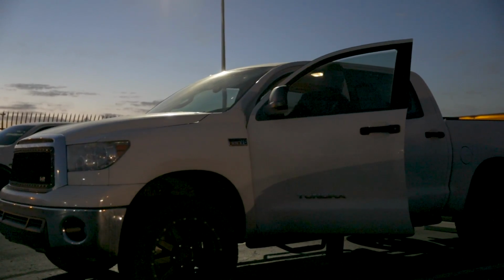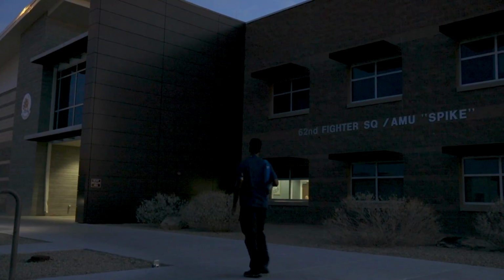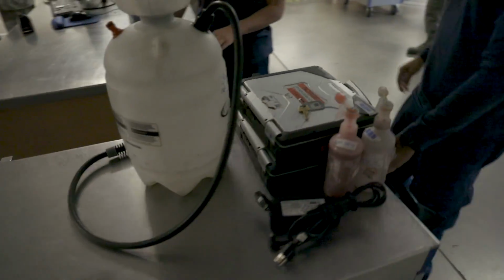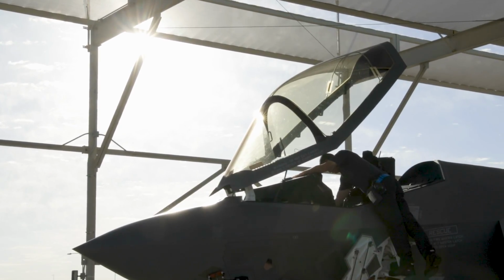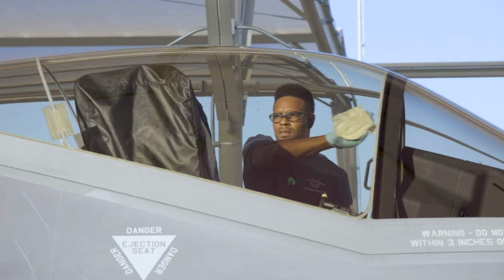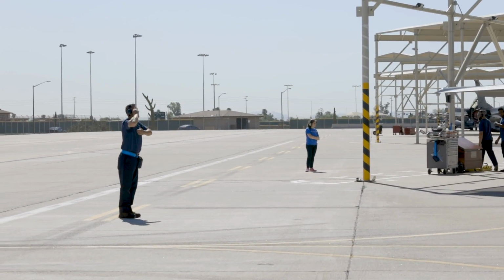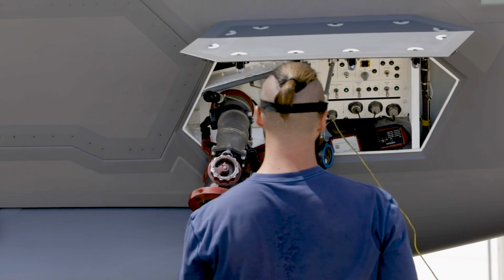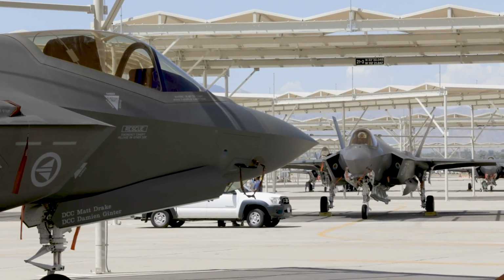The Lightning Keepers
The Lightning Keepers are, by trade, maintainers who repair, inspect and modify the aircraft to ensure safe and effective functioning during flight operations. They are trusted advisors who let F-35 pilots know their aircraft is fit for flight. They are also analysts who constantly gather flight data to make informed decisions, ensuring a pilot’s safety is top of mind.